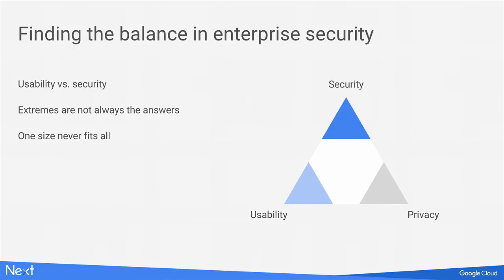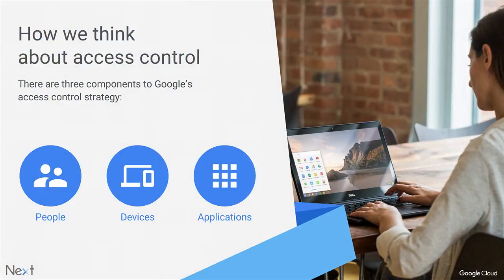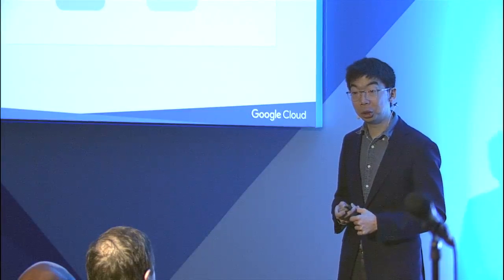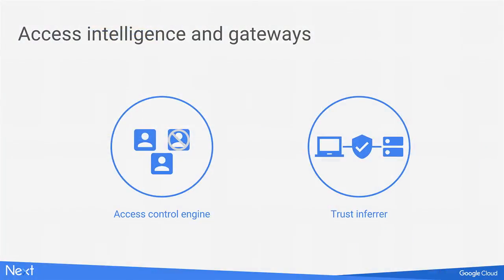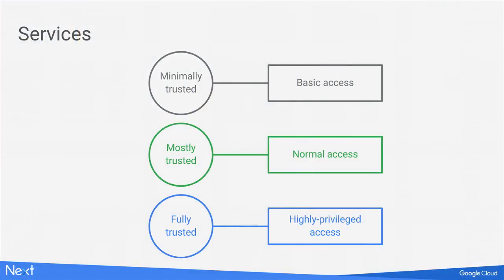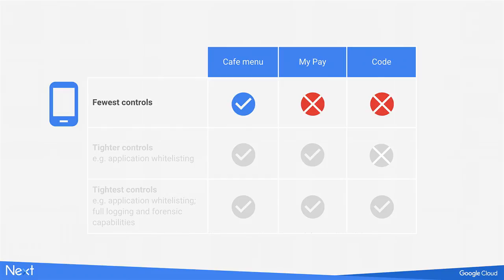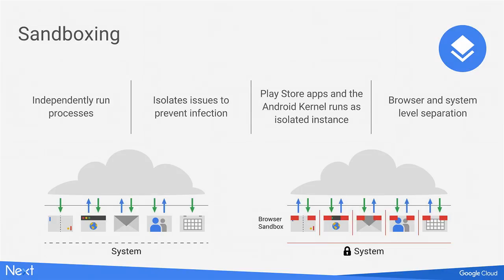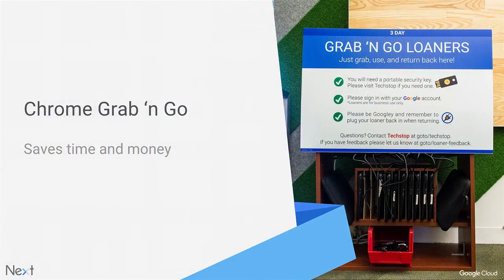Google on Google: How Google manages its own employees' devices (Google Cloud Next '17)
Watch the video to hear about the techniques that Google uses to secure its endpoints globally.